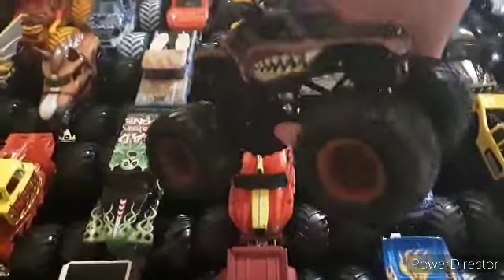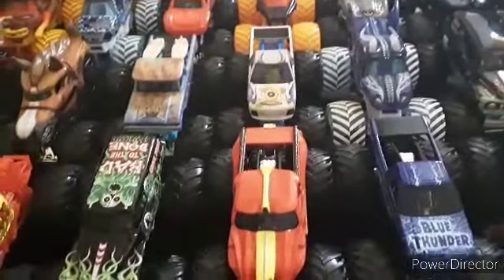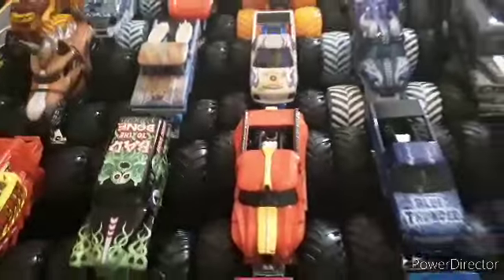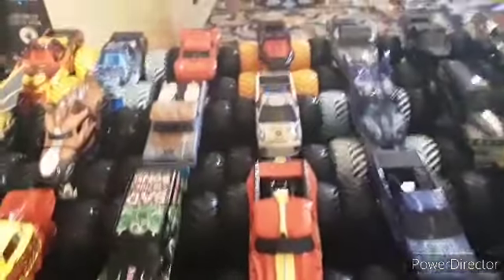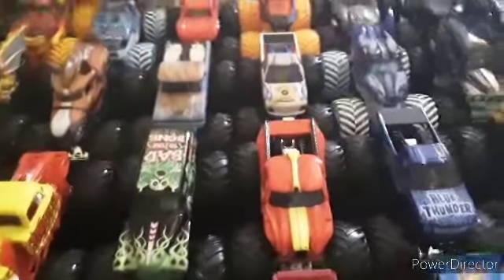Monster Jam Sign Up Series #76 Signups!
The Field Of Trucks and the Event will be out Tomorrow!